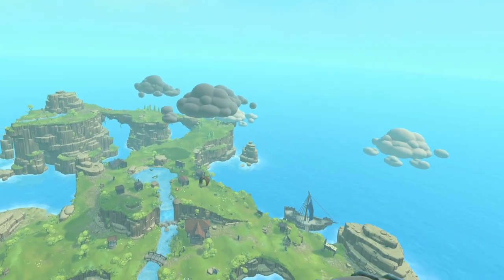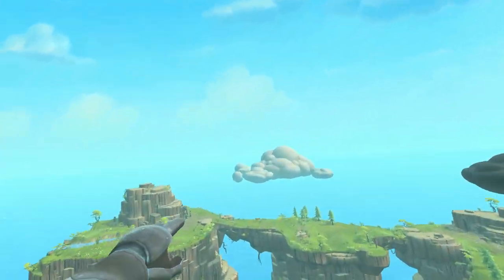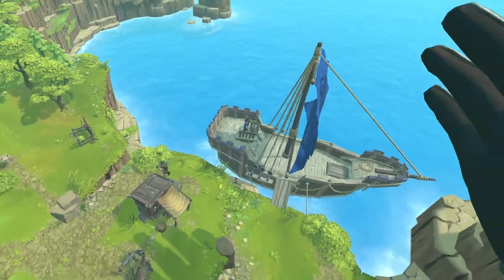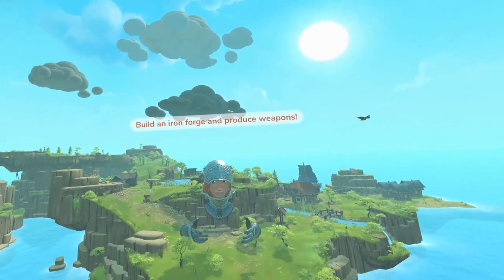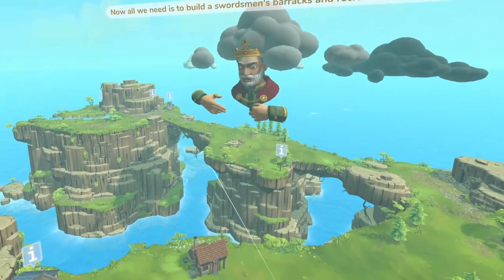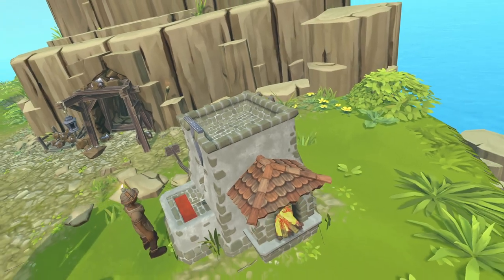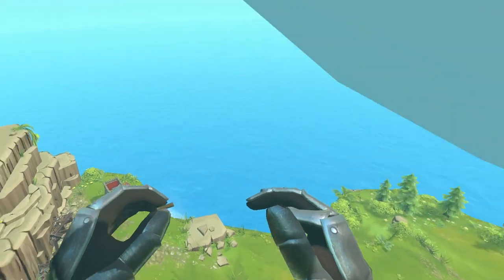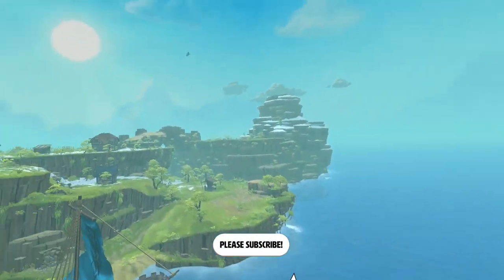Mining, smithing & sailing (Townsmen VR)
Townsmen VR is a Virtual-Reality god-simulation! Settle on an island, build, harvest and cultivate the land - just as a distraction in between petting the dog with your giant disembodied hands.